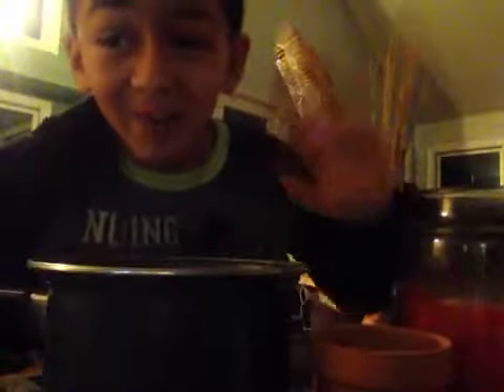How to lift any jar By a balloon!😀😱🤓